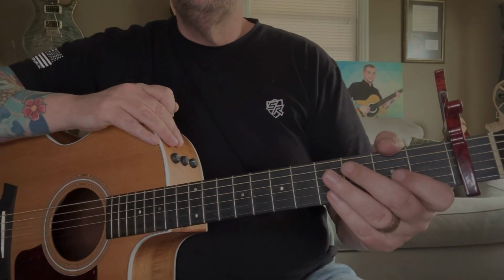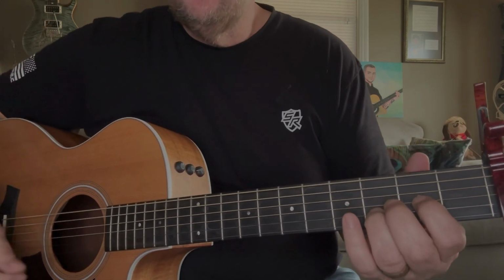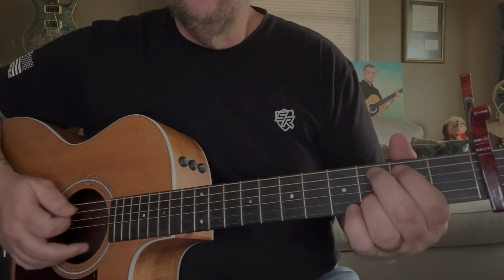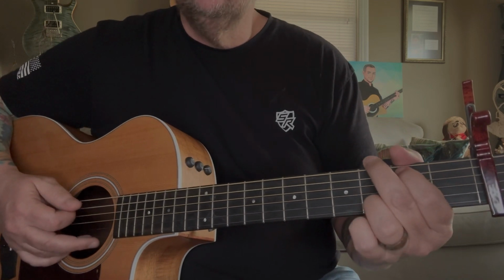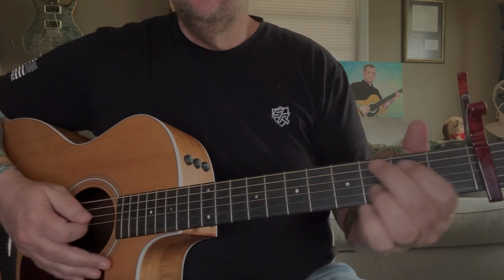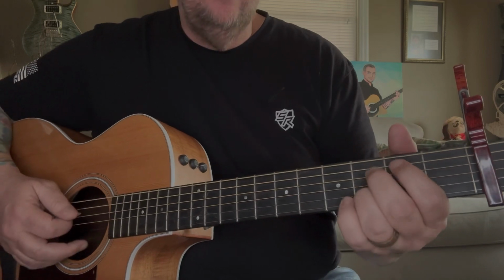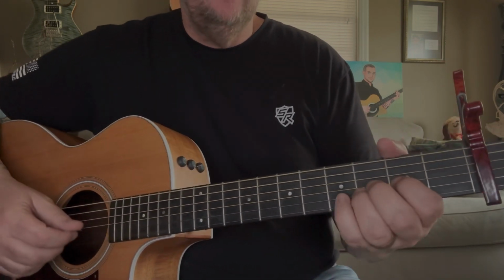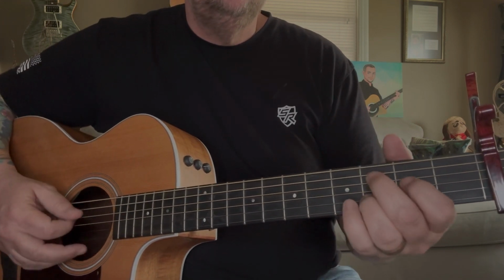‘98 Braves - Morgan Wallen (guitar lesson)